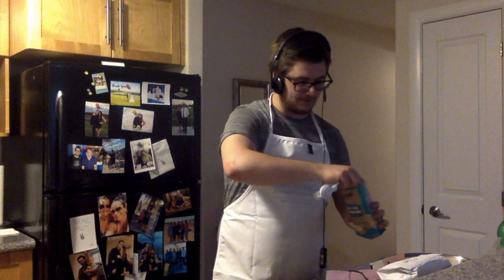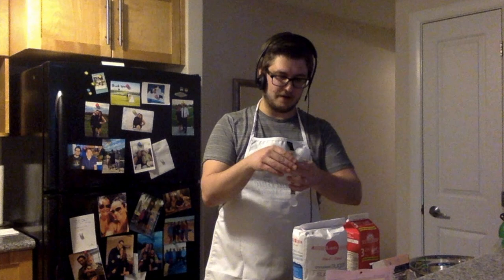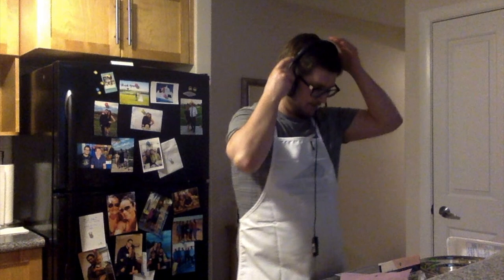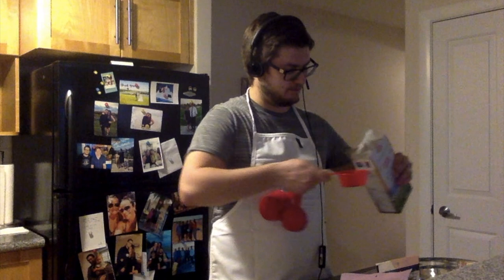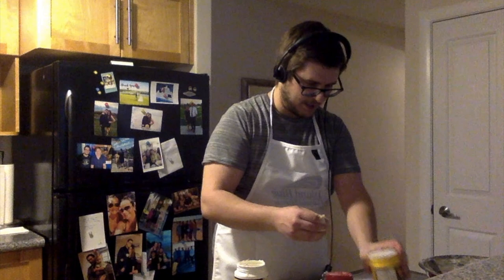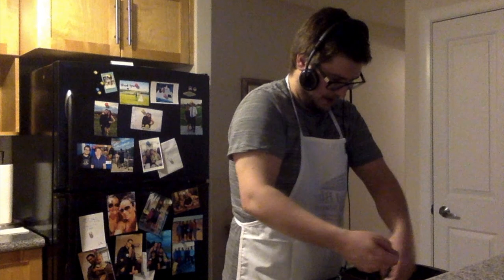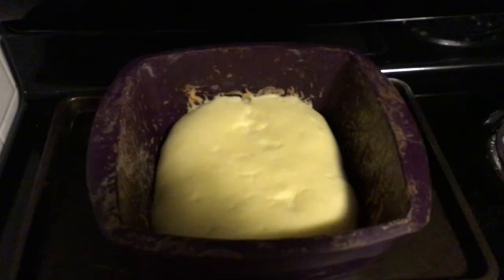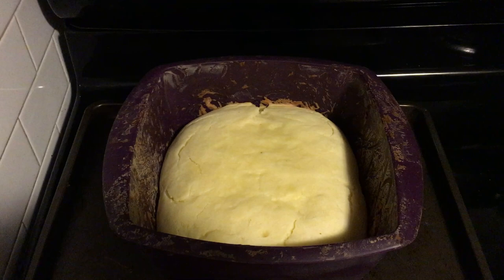Sully's Kitchen - S1 E3 - Gluten-Free Bread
If there are any that I am missing, please let me know and I will add to the list.